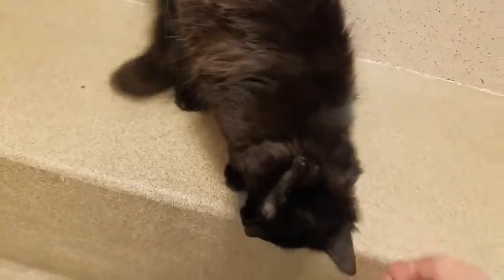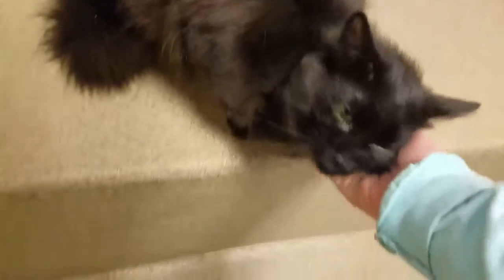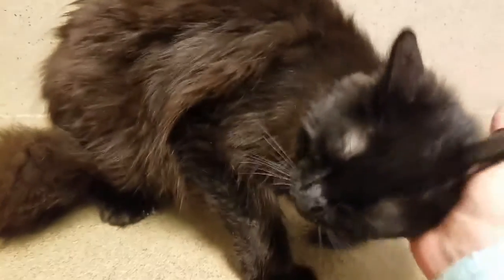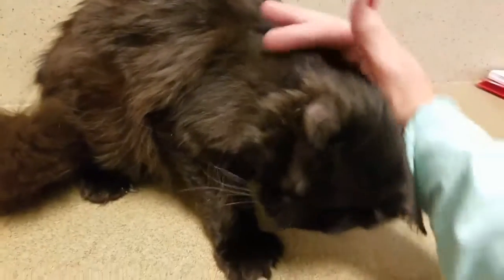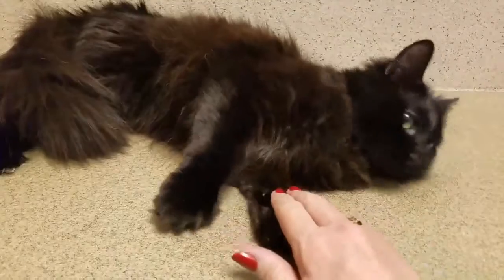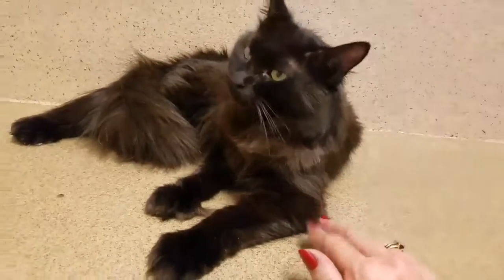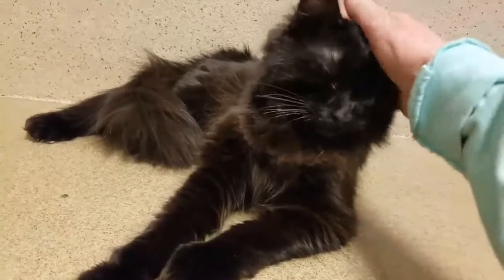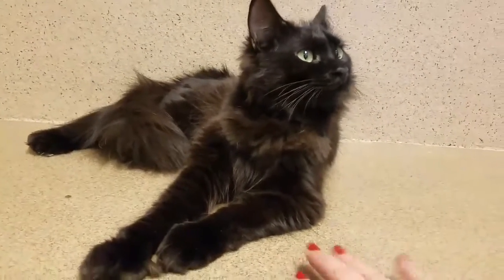Norway A765656 (ADOPTED 6/23/19)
Outgoing kitty who is polydactyl, which means it looks like he has thumbs! He has a taller/longer body frame, and is loving and affectionate. He should be brushed regularly, at least once a week, to prevent his fur from matting.